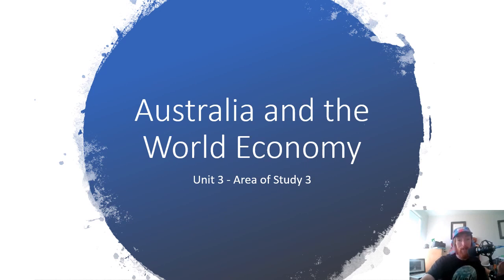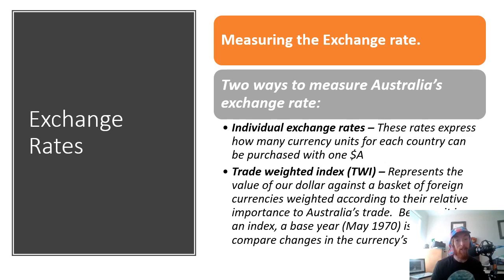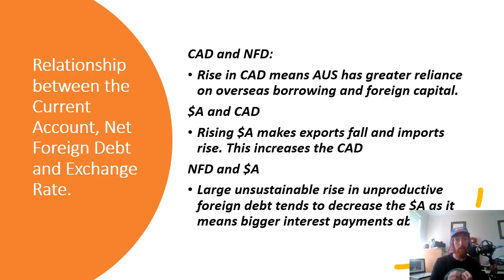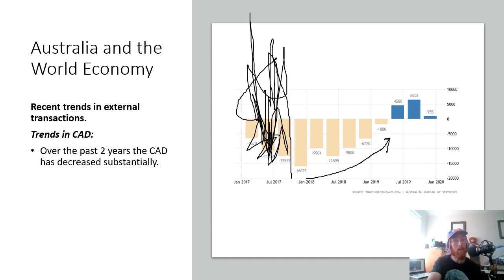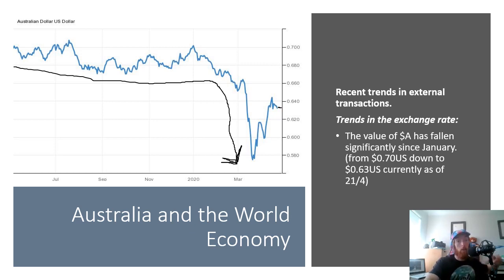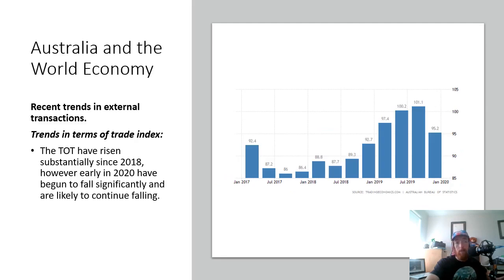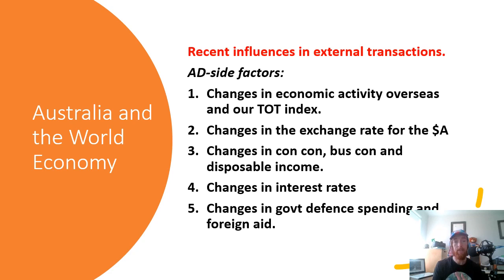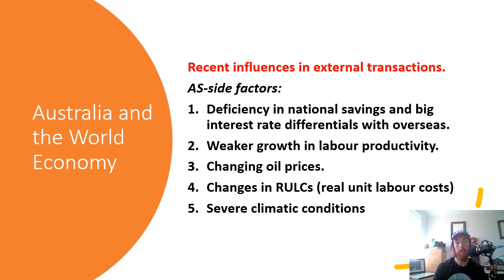Unit 3 AOS3 Economics - Lesson 4 Exchange Rates & Recent Trends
for all your VCE Economics needs.